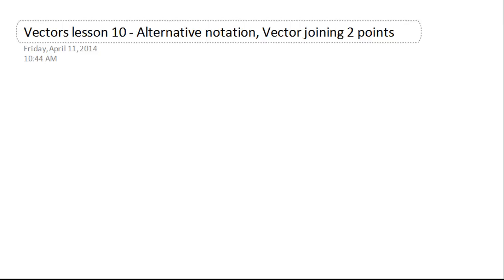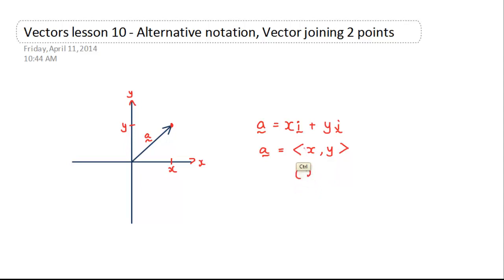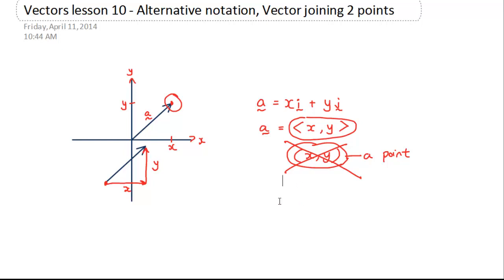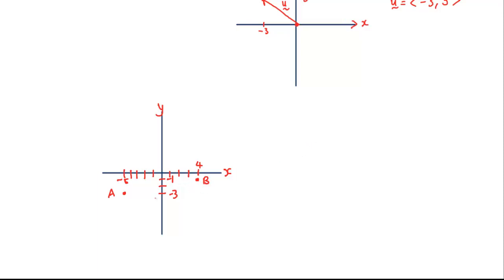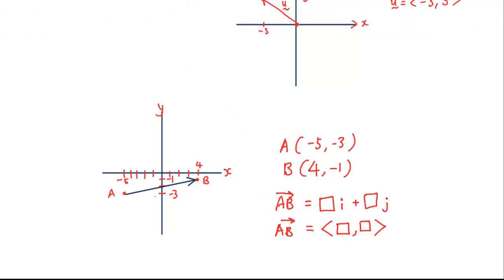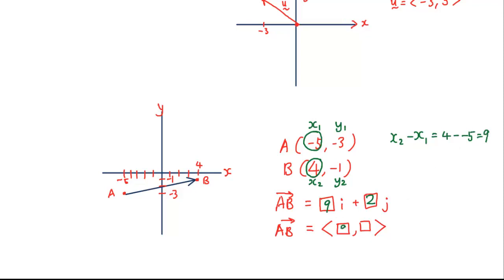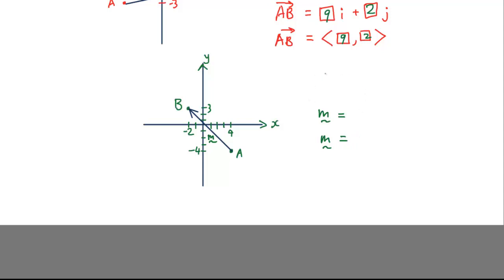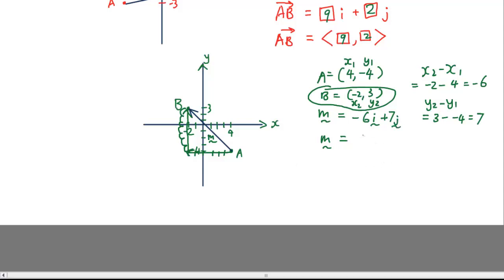Vectors lesson 10 - alternative notation, vector joining 2 points on Cartesian plane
In this lesson we talk about a different kind of notation for vectors using angle brackets (not curly brackets because that would be specifying a point not a vector). We then talk about a quick way to find a vector joining any 2 points on the Cartesian plane.